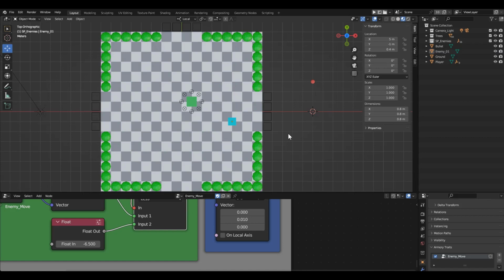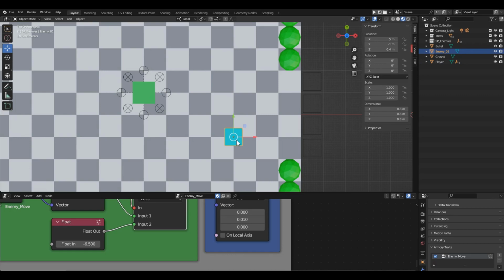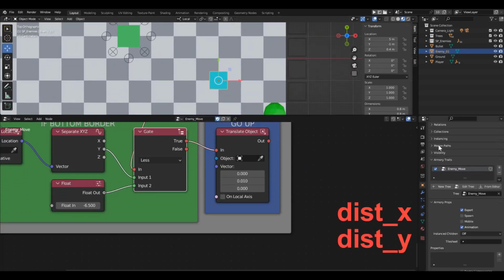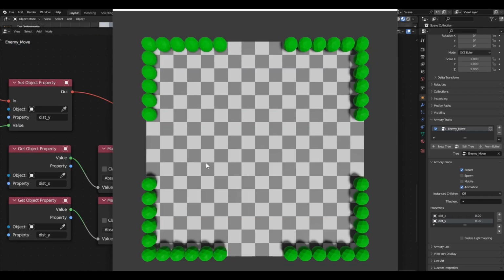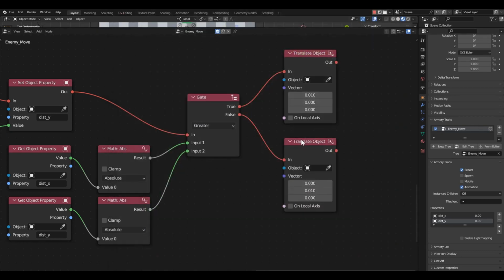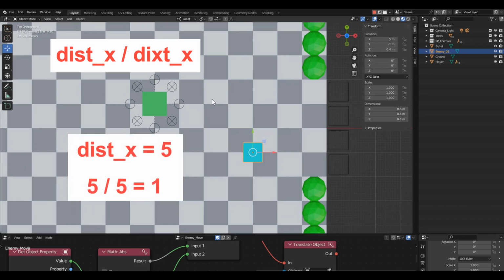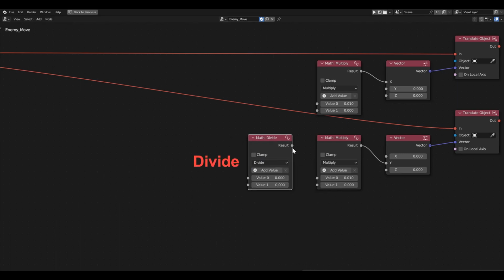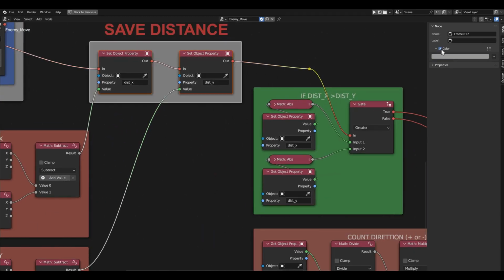11_Enemy Move Part 2